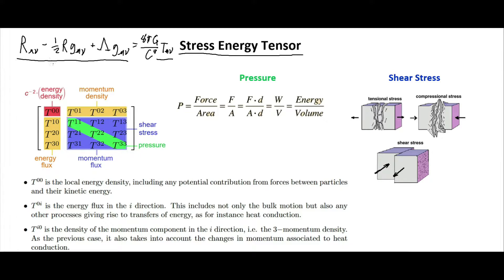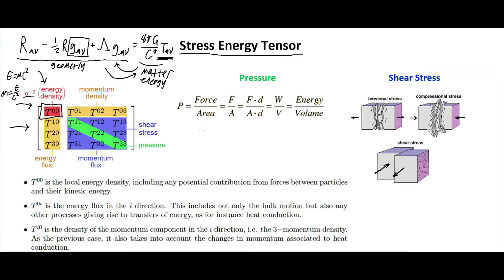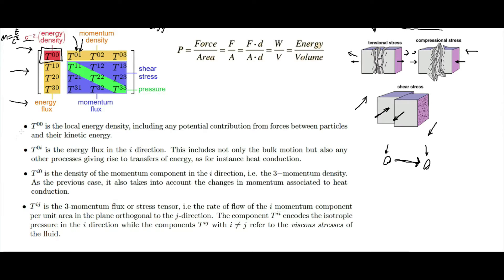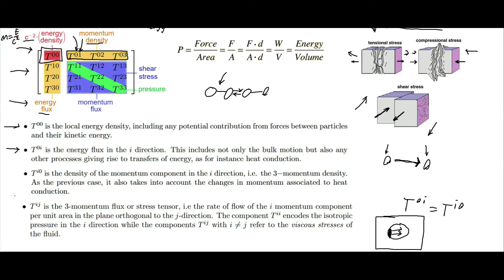Stress Energy Momentum Tensor Physical Interpretation | Tensor Intuition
The momentum stress energy tensor goes by many names - the stress energy tensor, the momentum energy tensor - but what it does is tells us how matter moves. The stress energy tensor is the part of Einstein's field equations of general relativity that restrains the geometric side of the equation and gives us the "how matter moves" part of the interpretation.

Other places you can find content from me:

Amazon - Author Profile

Incarnate: Existence
Incarnate: Essence
Incarnate: Schism

Other Resources

Books
*A Student’s Guide to Vectors and Tensors* by Daniel A. Fleisch
*Spacetime and Geometry: An Introduction to General Relativity* by Sean M. Carroll